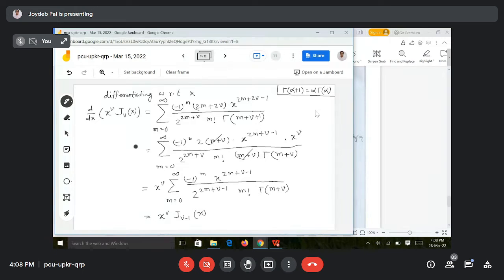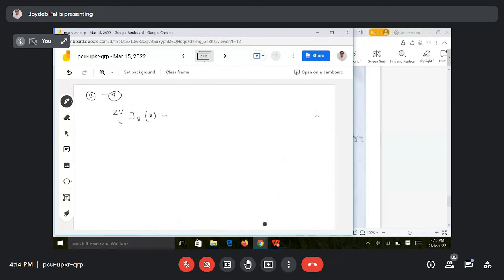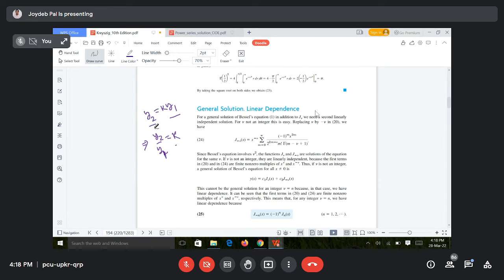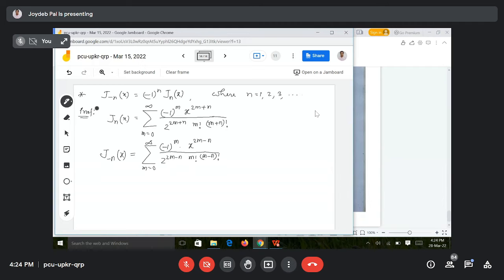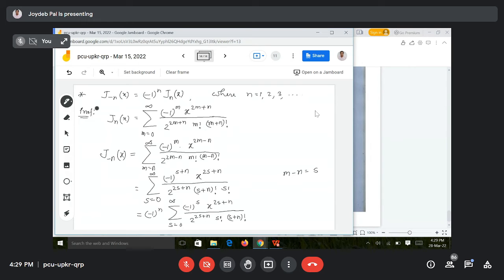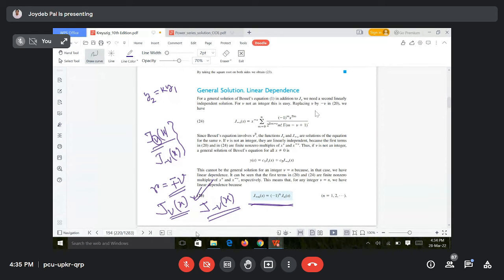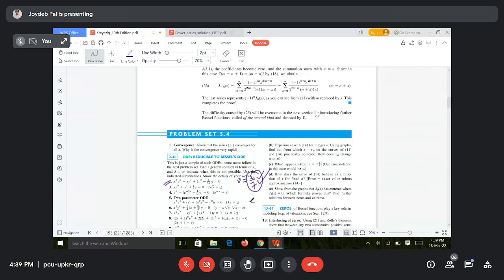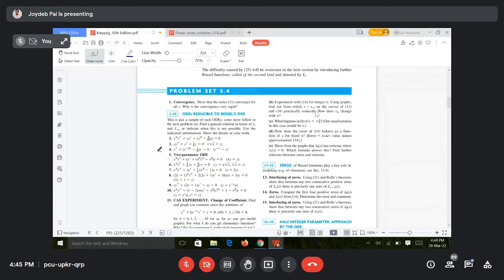MATHS [28TH MARCH,2022 MONDAY]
[28TH MARCH,2022
MONDAY]